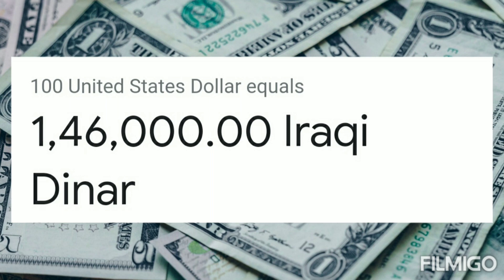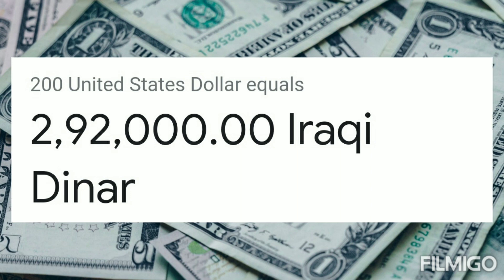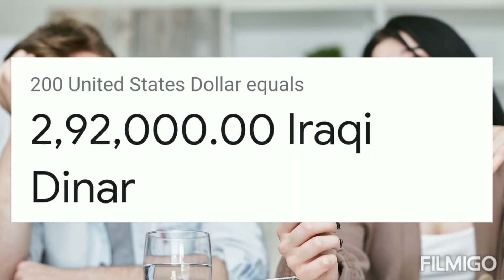How Much 100 us Dollar in Iraqi Dinar | US Dollar to Iraq currency Dinar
United States Dollar to Iraq currency exchange Rate Today 1 dollar equal how many Iraqi Dinar